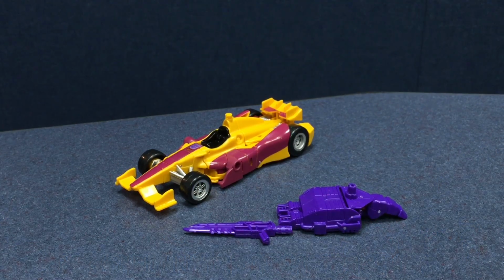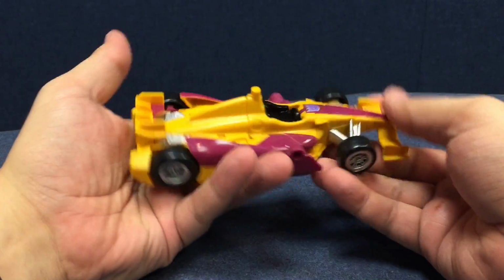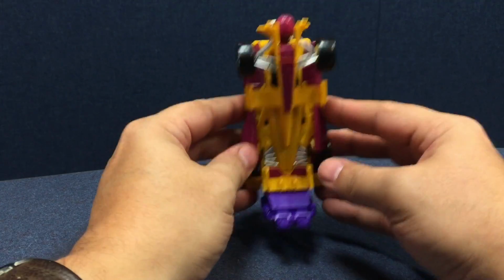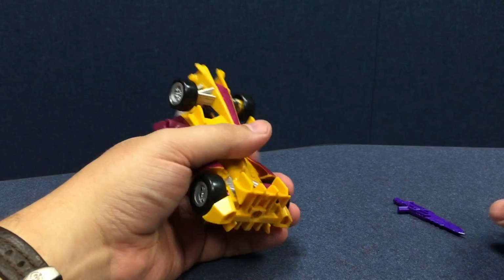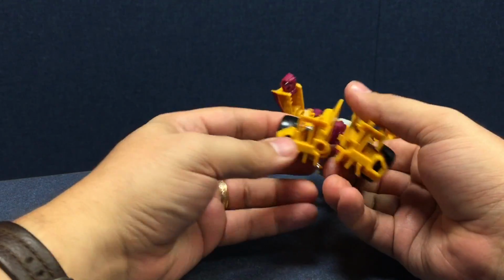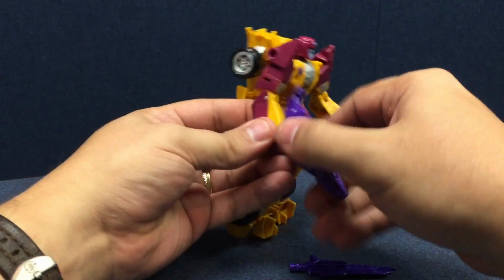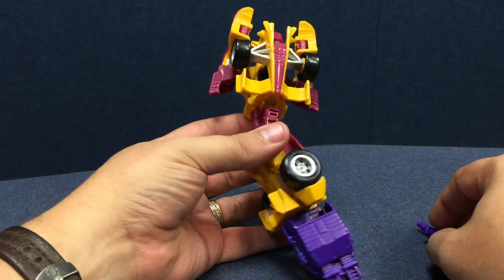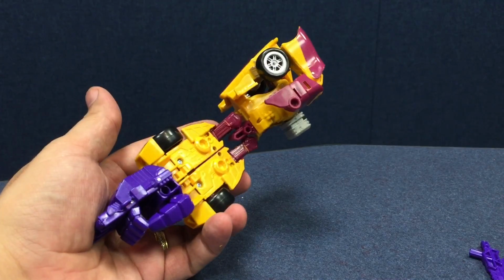Transformers: Generations - Combiner Wars Deluxe DRAG STRIP